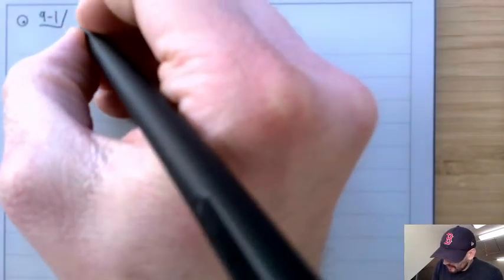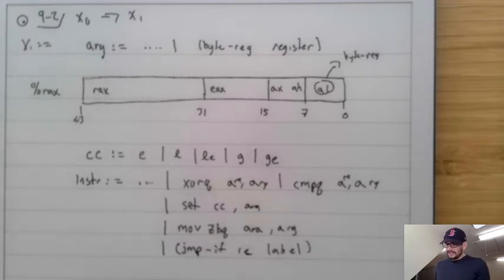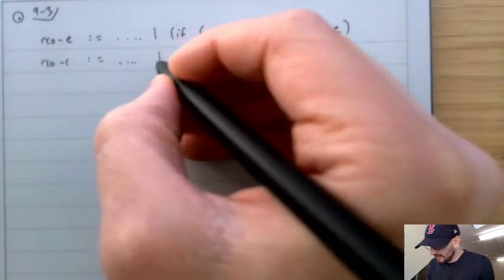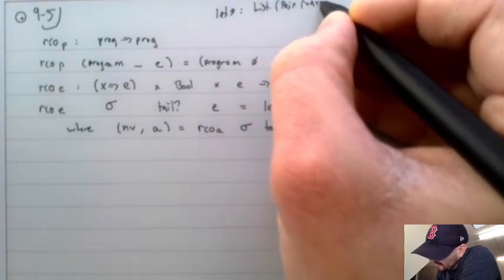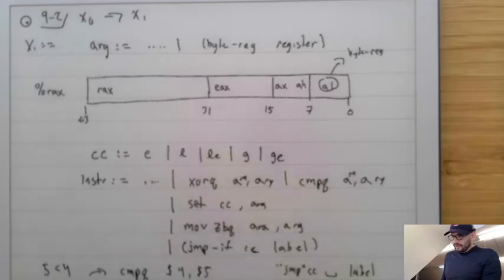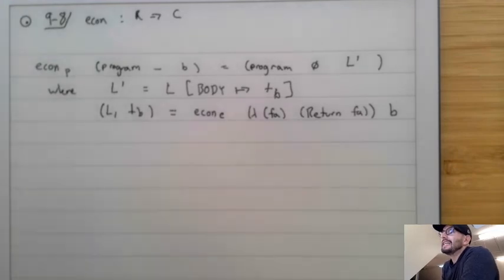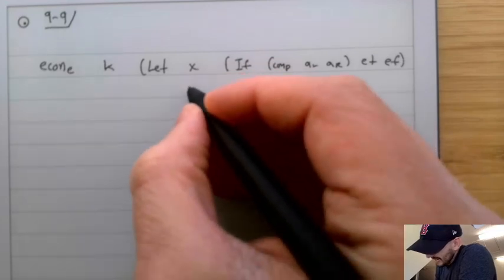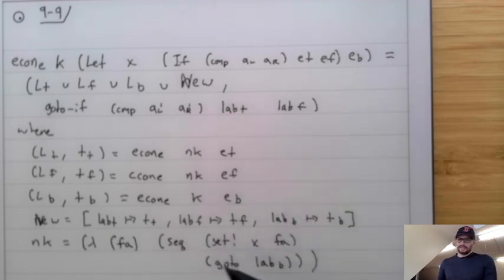CC #9 - Control Flow